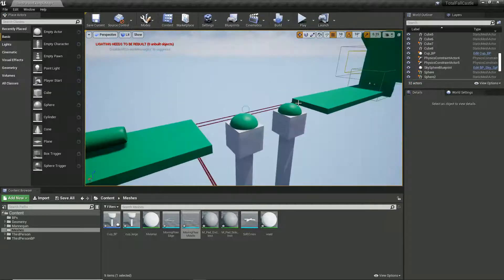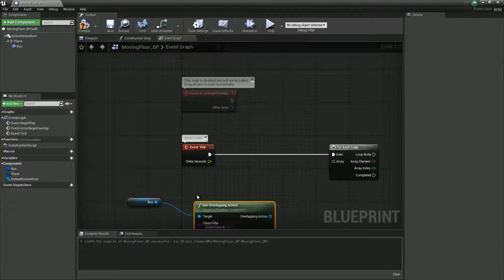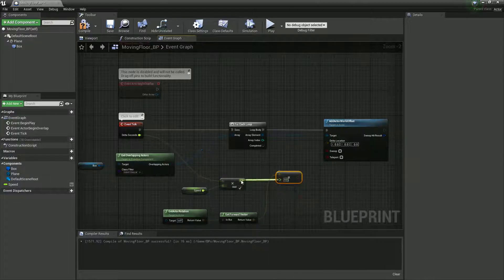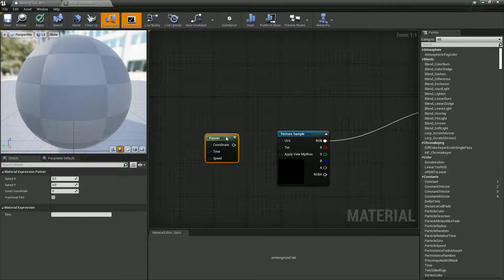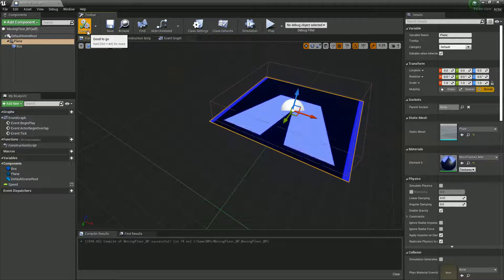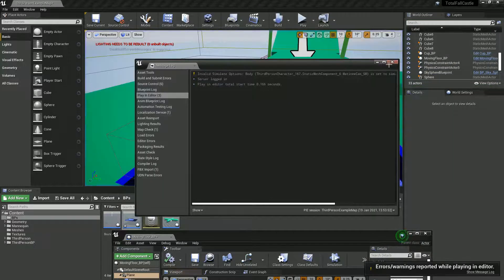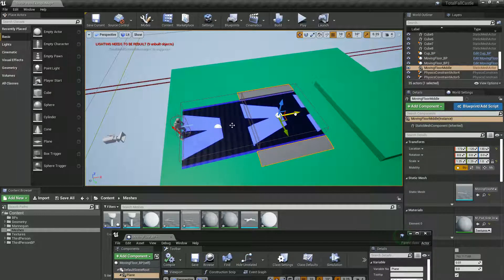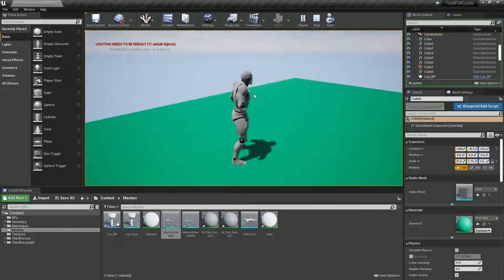Escalator push paths Unreal engine 4 tutorial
In this video we will remake some moving panels in blueprints and learn how to add movement to our fall guys total wipeout style game